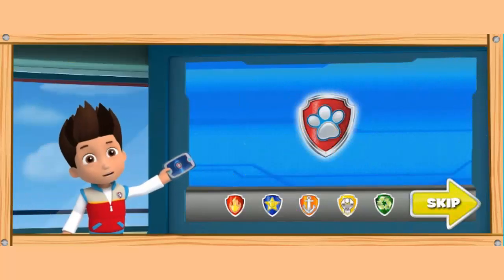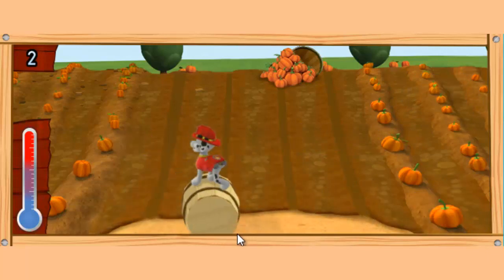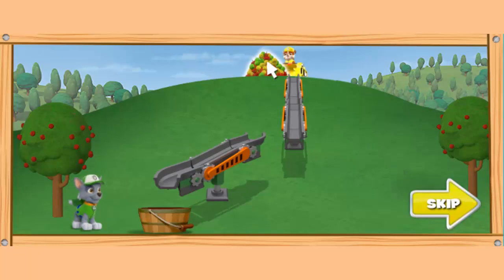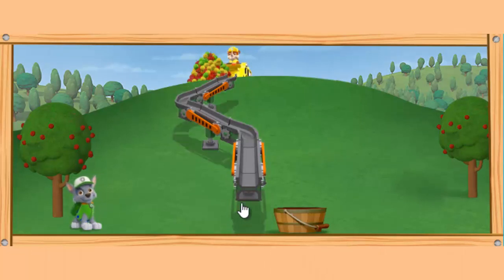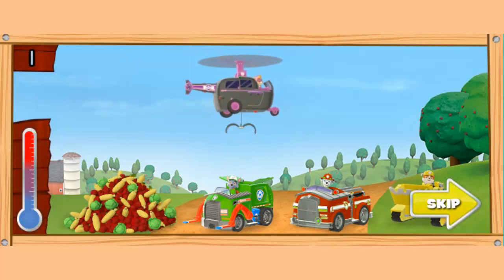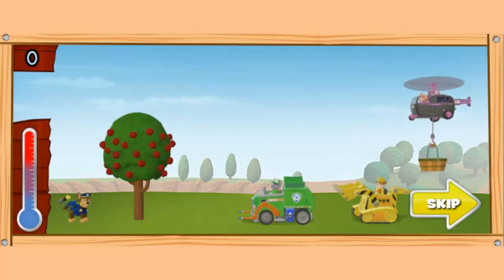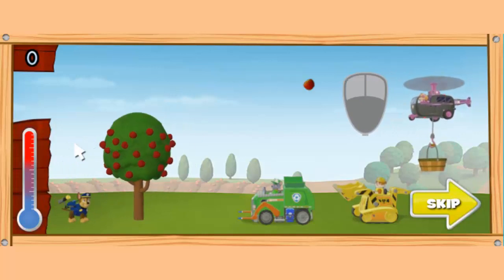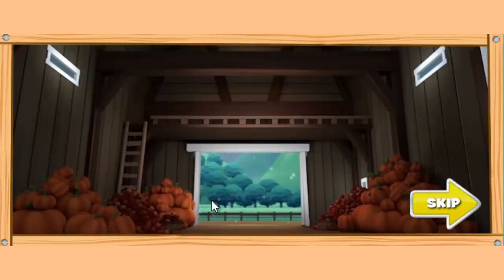Paw patrol Pups Save the Farm. Games for kids Online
Paw patrol Pups Save the Farm